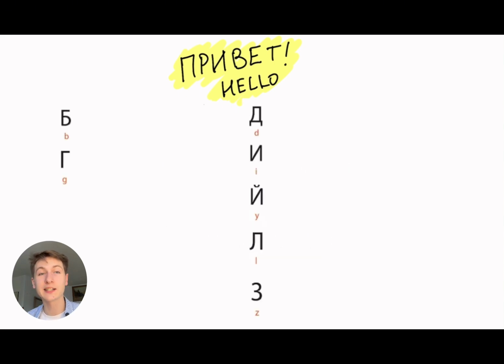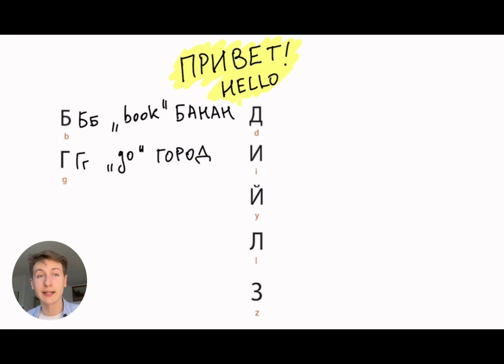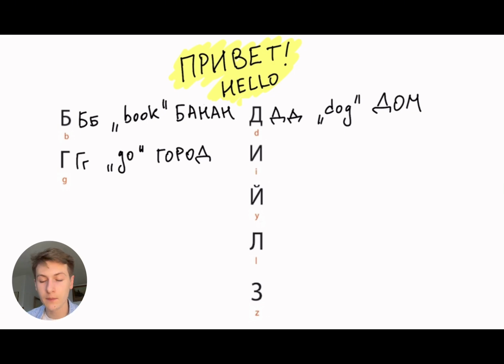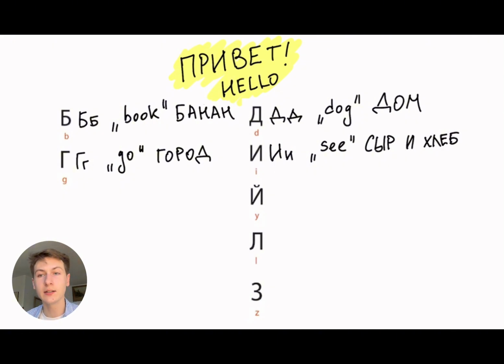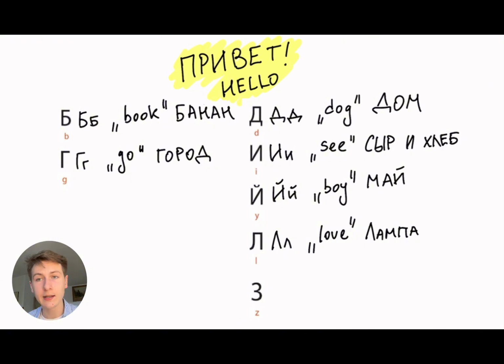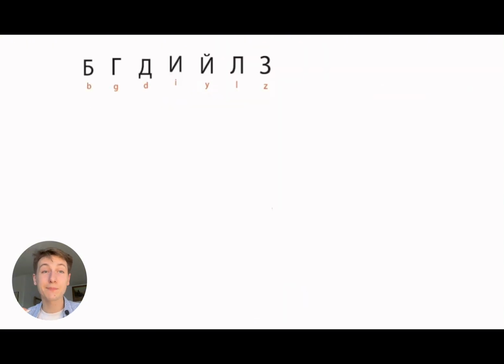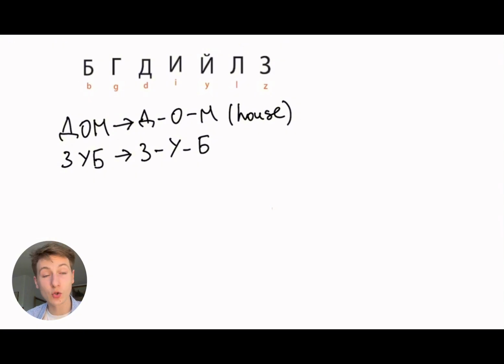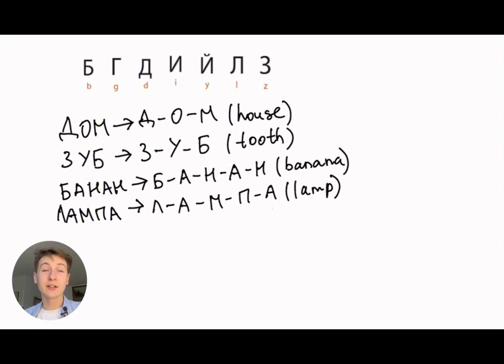Lesson 3 – Russian Alphabet (Б, Г, Д, З, И, Й, Л) | Learn Russian A1 for Beginners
In this lesson we continue building the Russian alphabet.
You’ll learn 7 new letters: Б, Г, Д, З, И, Й, Л.
Some of them are completely new shapes, while others are easier if you already know English.

🎯 Perfect for beginners (A1 level).
By the end of this video you’ll be able to read and pronounce even more Russian words.

❓ Question for you:
Which letter from Lesson 3 looks the strangest to you? Write in the comments 👇